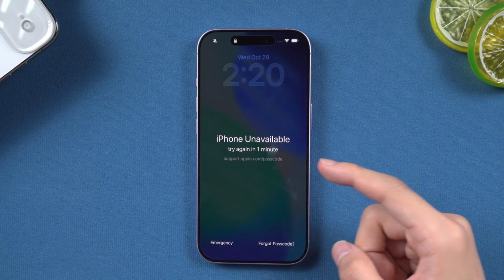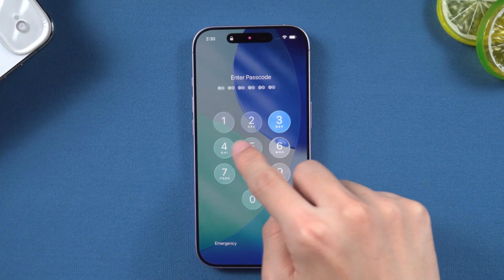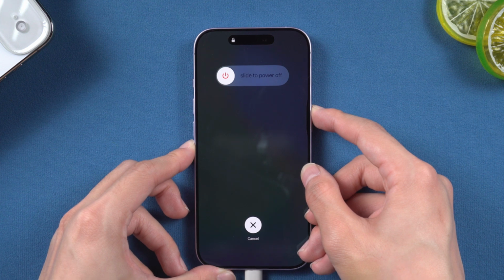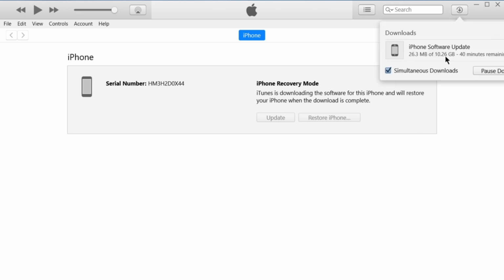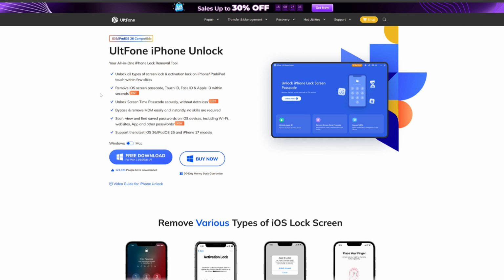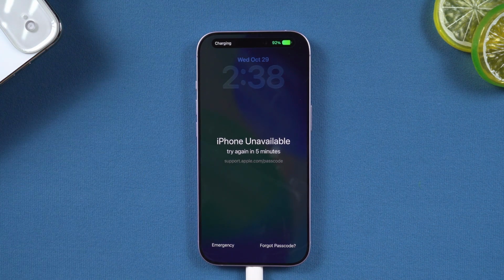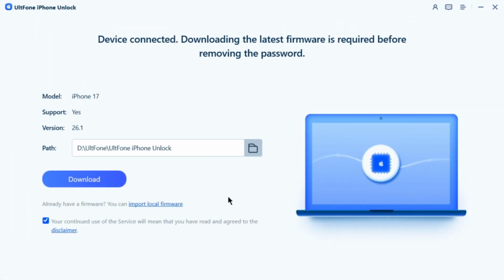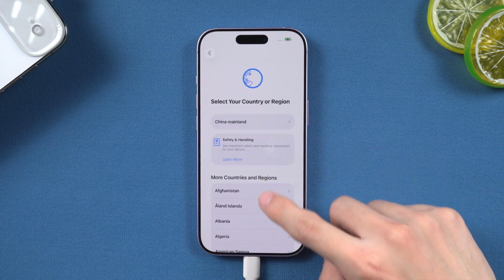How to Unlock iPhone Without Apple ID or Password — Quick 2025 Guide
This guide explains how to unlock an iPhone without an Apple ID or password, addressing common issues such as forgotten Apple ID credentials or purchasing a second-hand device still linked to another account. The document presents two methods: using iTunes to restore the device and erase the passcode, and using a third-party tool, UltFone iPhone Unlock, for a faster and easier solution. These methods are designed to help users regain access to their devices when they are unable to unlock them through traditional Apple ID recovery processes.

⏱ *TIMESTAMP*
0:00 intro
0:32 Restoring with iTunes
1:40 Use UltFone iPhone Unlock

1.Using iTunes Recovery
Connect the iPhone to a computer, enter recovery mode, and restore the device via iTunes. This will erase the screen passcode, and once restored, you can reconfigure the device.
2.Using UltFone iPhone Unlock Tool
Use the UltFone iPhone Unlock tool for a quicker solution. Connect the device, enter recovery mode, and the tool will automatically download the appropriate firmware to unlock the device. This method is faster and ideal for cases where iTunes recovery fails.